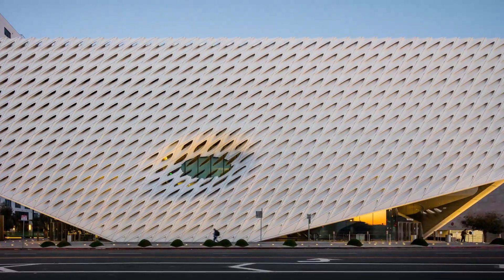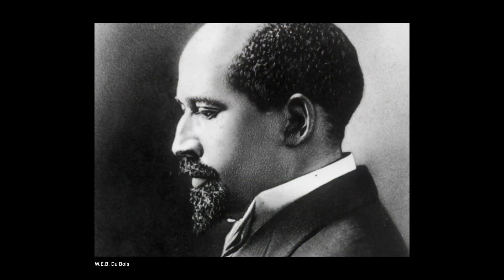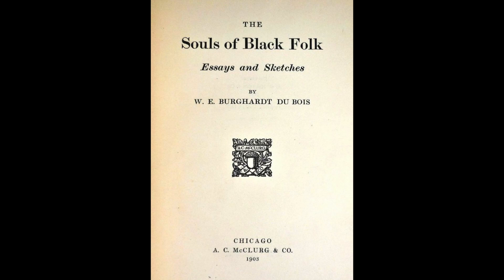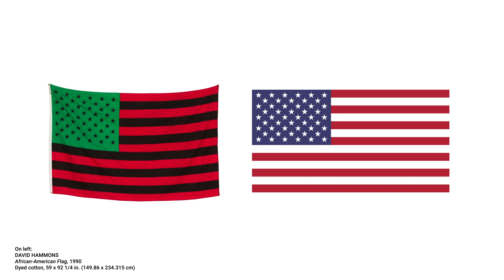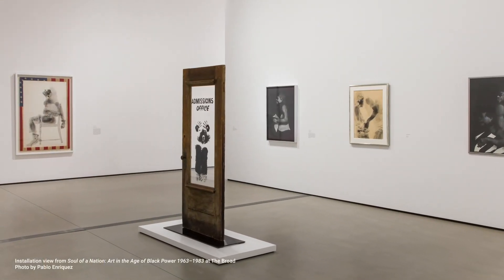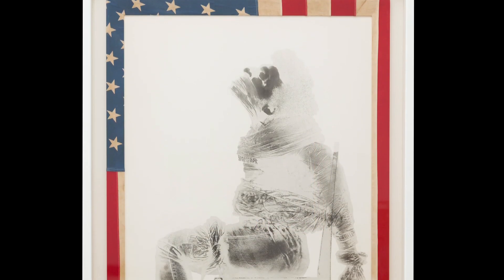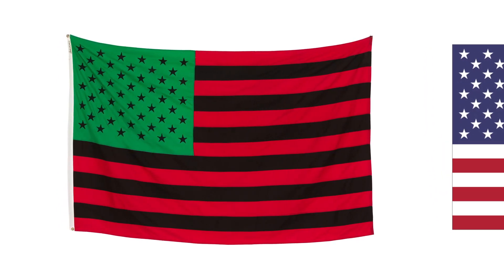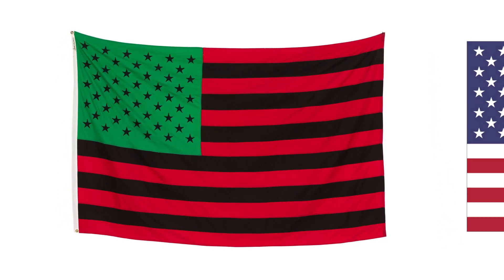UP CLOSE: David Hammons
In this video series featuring The Broad's curators Ed Schad and Sarah Loyer, we take a deeper look at works in the Broad collection, which is notable for the exceptional depth of its holdings and dedication to the full arc of artists' careers.

In the latest episode of Up Close, our associate curator Sarah Loyer discusses David Hammons’s great artwork, African-American Flag (1990)—an artwork that takes on the complex topic of American identity and ideals. Loyer explains the symbolism within this work, including what influential civil rights leader and writer W.E.B. Du Bois described as the “two-ness" of being both American and Black.
Presented by Leading Partner East West Bank.